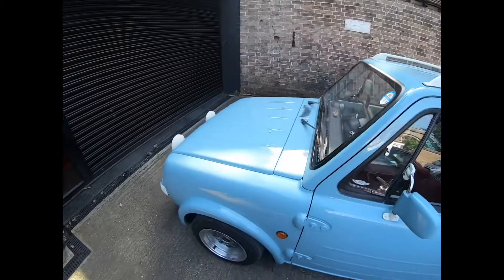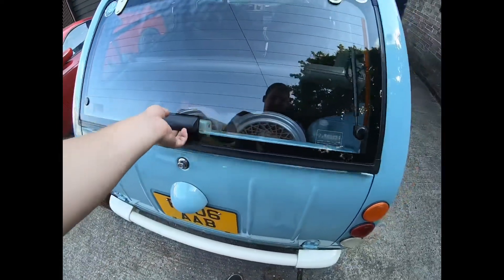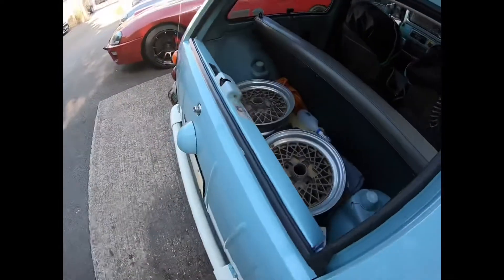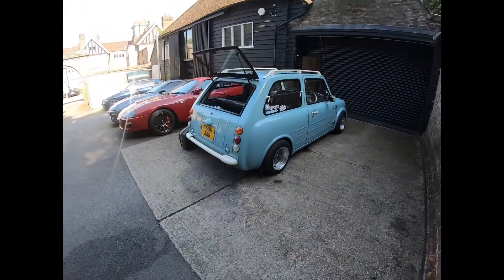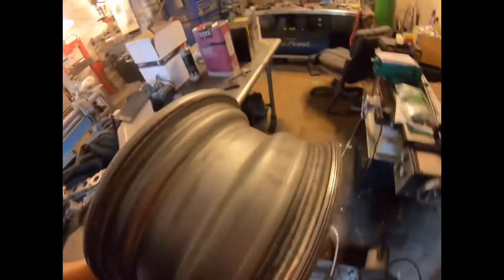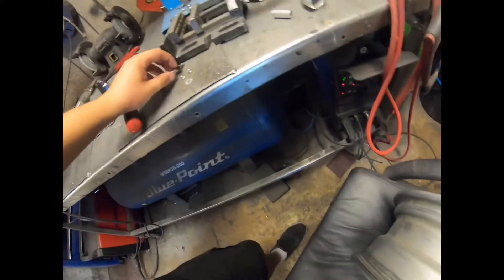Rays VOLK II clean up